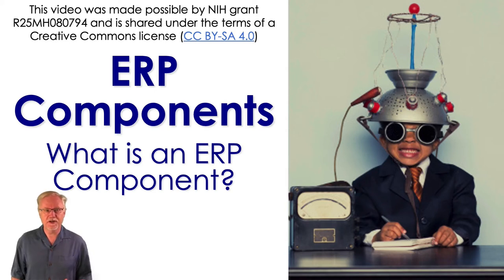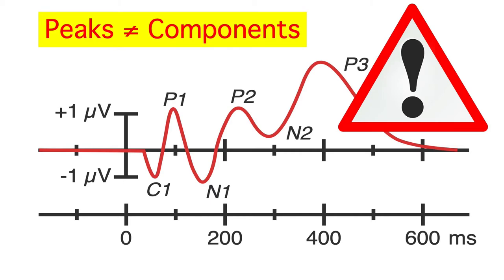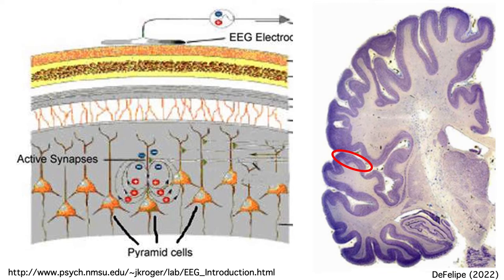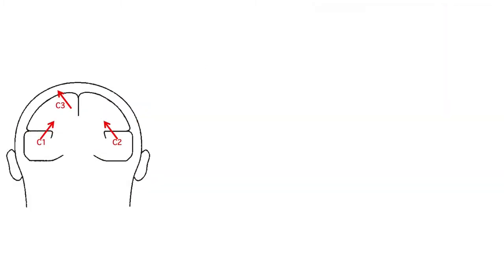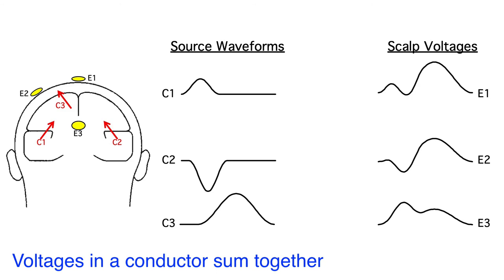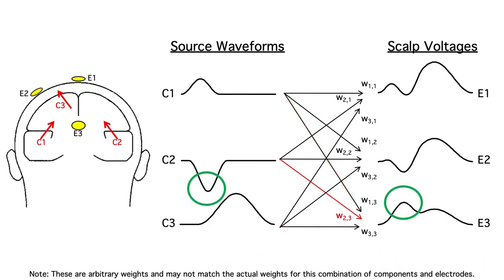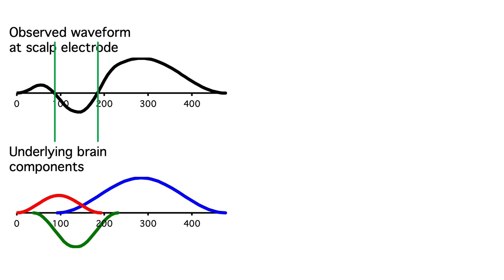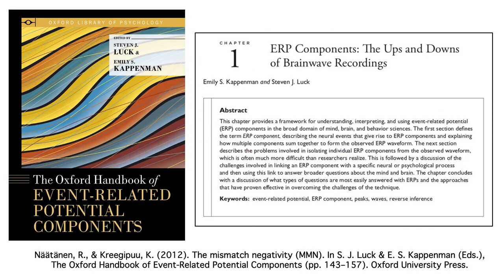ERP Components 1- What is an ERP Component